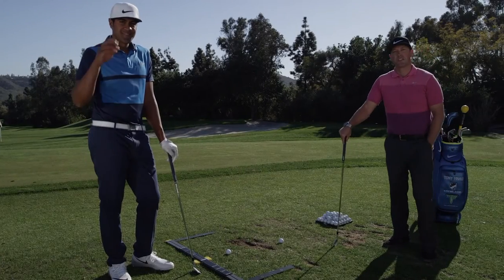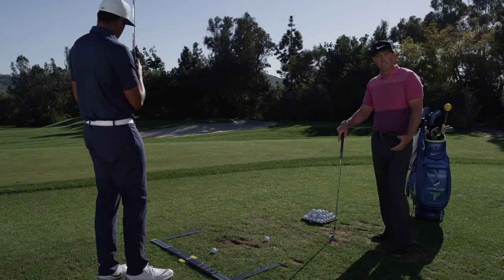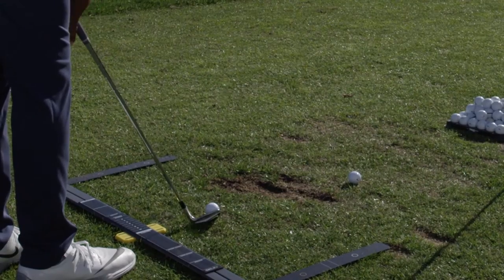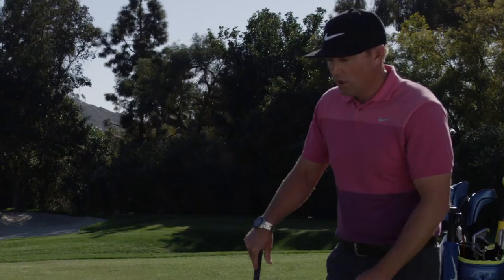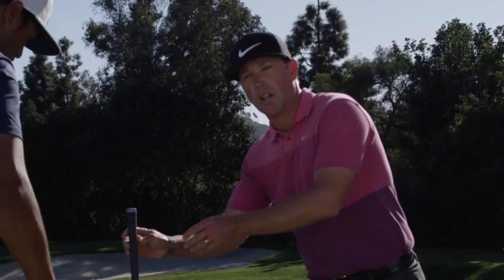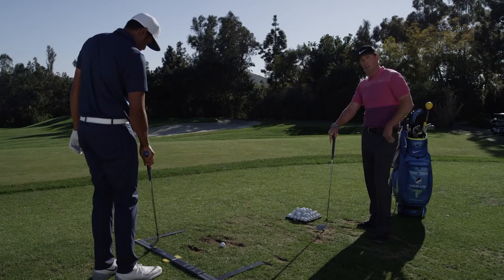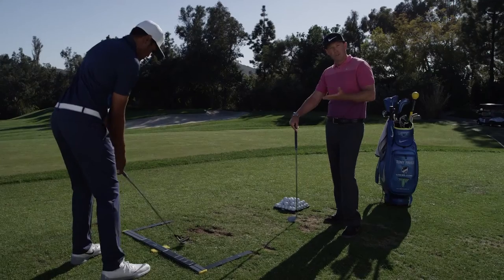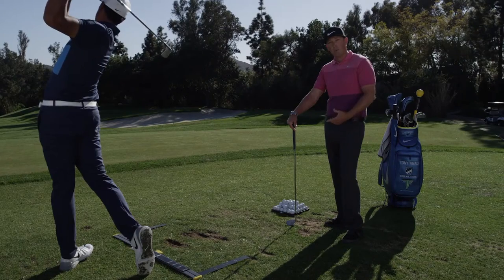Set Up Trainer with Tony Finau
Set-up is the most important part of a good golf swing foundation, and this video featuring PGA Tour player Tony Finau shows how easy it is to keep dialed in with every club thanks to SKLZ Golf's Set-Up Trainer. Well-known PGA teacher Boyd Summerhays explains how it works.